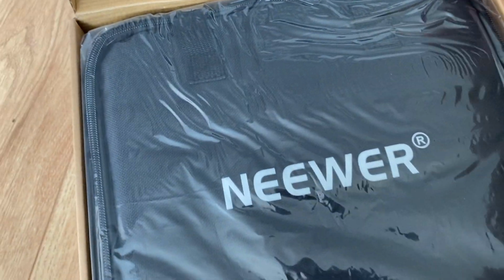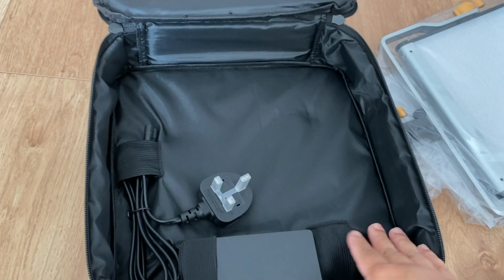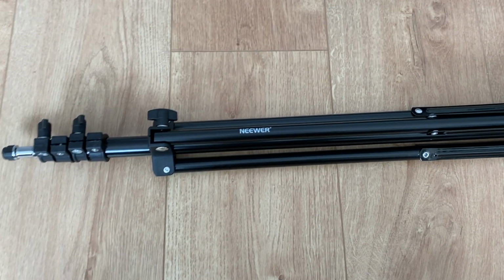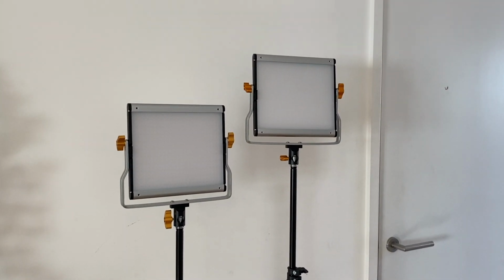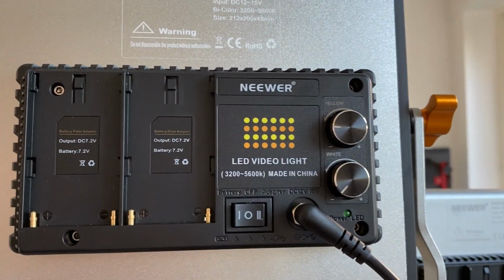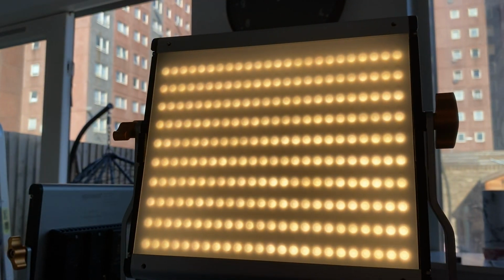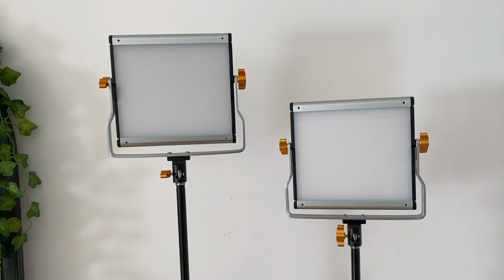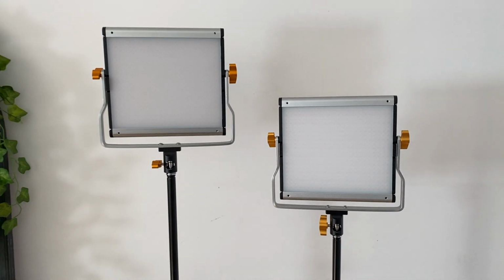NEEWER LED LIGHT UNBOXING | Makeup artist light portable lightweight filming | ShahenaBeauty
NEEWER LED LIGHT UNBOXING

Makeup artist light portable lightweight filming

I know this one is random but I saved a lot of money on my energy bills in the UK and you can get £50 off your bill for using my link!

Stay blessed...Lets be friends :D